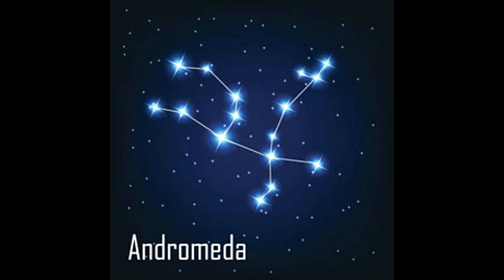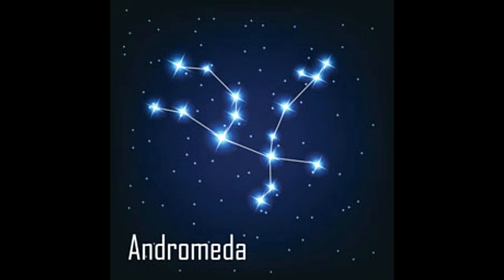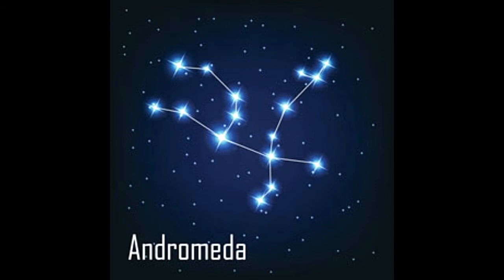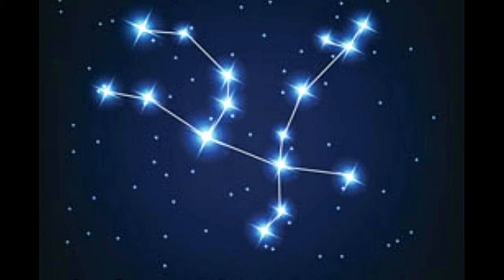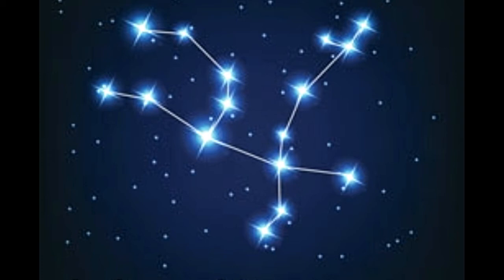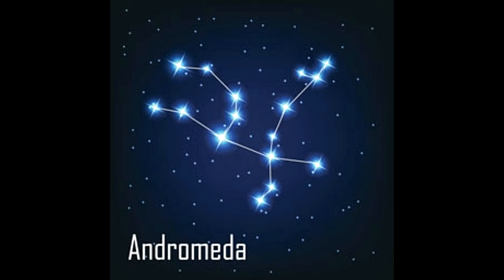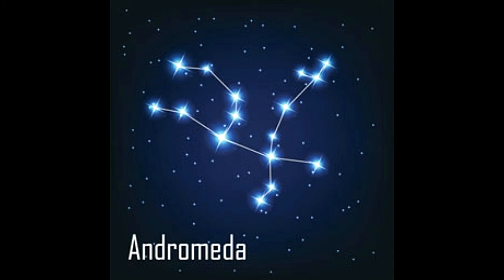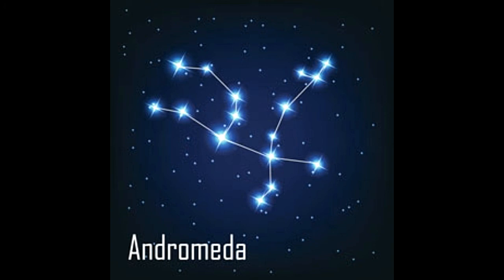Facts About Andromeda Constellation